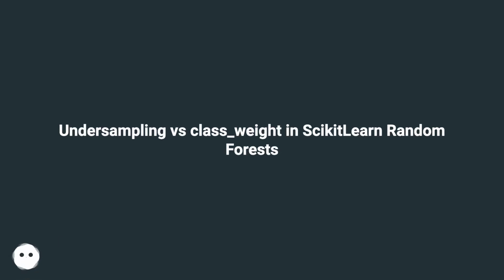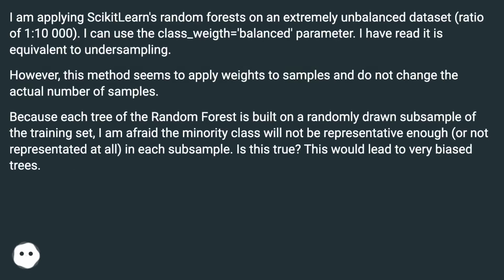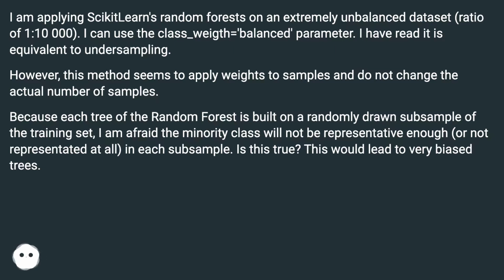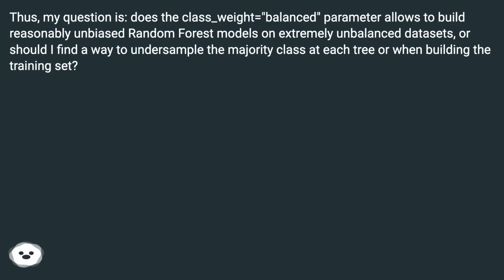Undersampling vs class_weight in ScikitLearn Random Forests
Chapters
00:00 Undersampling Vs Class_weight In Scikitlearn Random Forests
01:02 Accepted Answer Score 0
01:18 Thank you